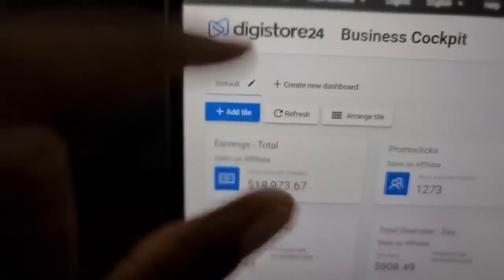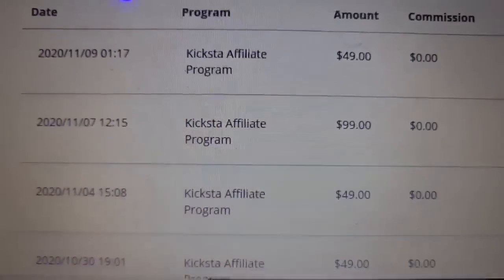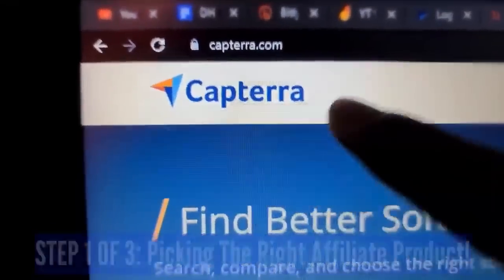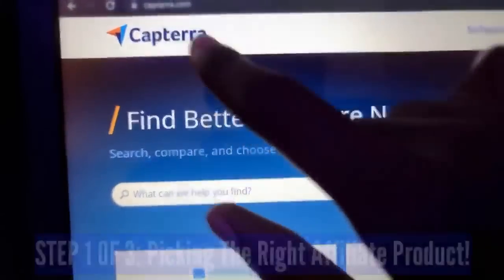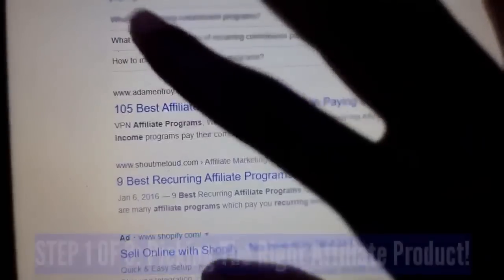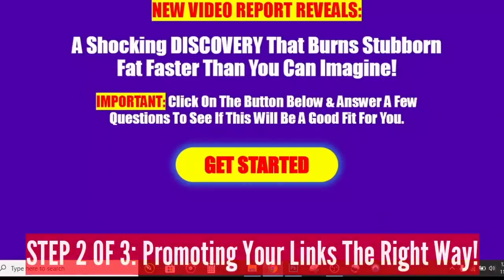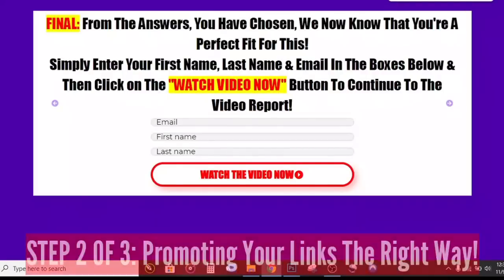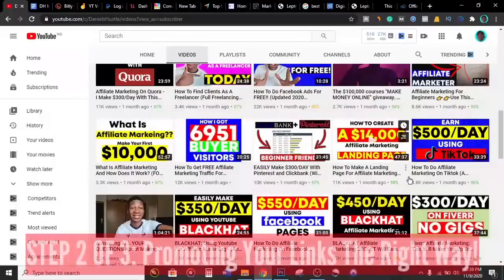Affiliate Marketing 2023 - $0 To $10,000+ Per Month (Step BY Step Tutorial!)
In this affiliate marketing tutorial I’ll share a 2023 method that works in 3 simple steps and generates me a lot of money up to $10k+ every single month using affiliate marketing and yeah for those who are totally new to the whole game, I mean those who would probably watch an affiliate marketing for beginners video then it is vital for you to know that it is a way to make money online so if you’re someone that has been searching for how to make money online or even how to start affiliate marketing in 2023 then you’ve landed on the right video because I’ll show you all step by step on how to make money with affiliate marketing in this video… Just watch and enjoy!!

I hope you guys get value from what I’ll talk about in this video… ENJOY!! :)

IGNORE THESE!